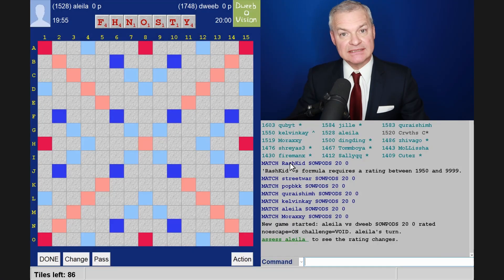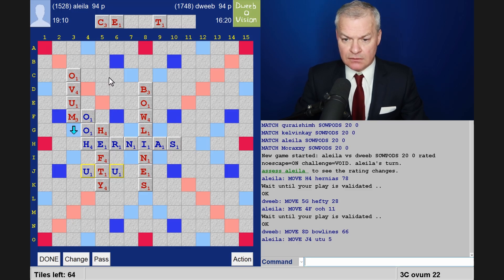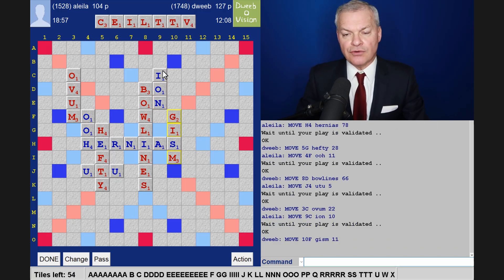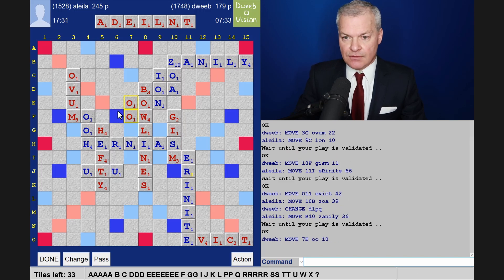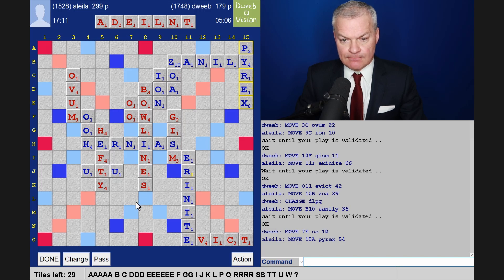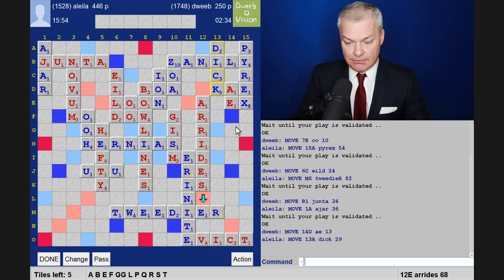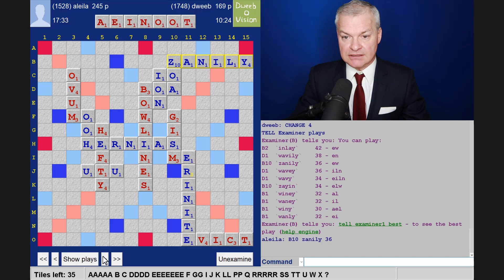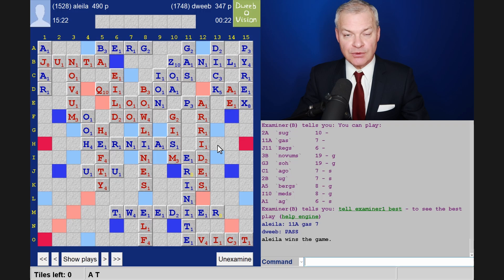Dweebovision 1083 DWEEB vs aleila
Scrabble with live in-game commentary from Scrabble grandmaster - match played on 4th December 2021 using CSW19 wordlist